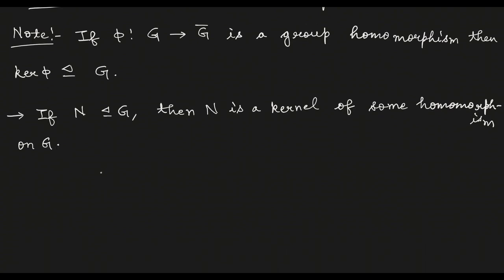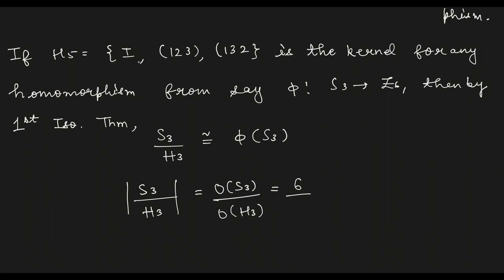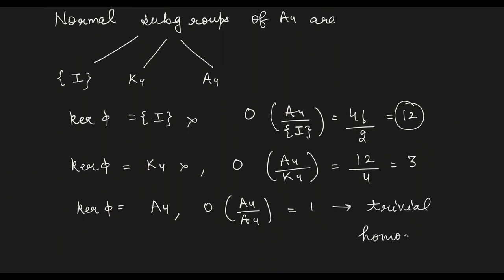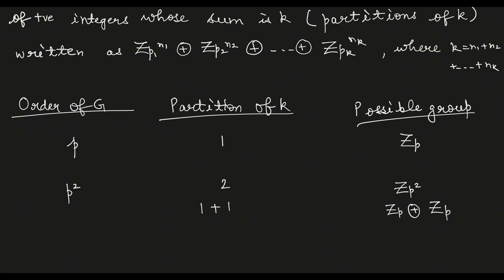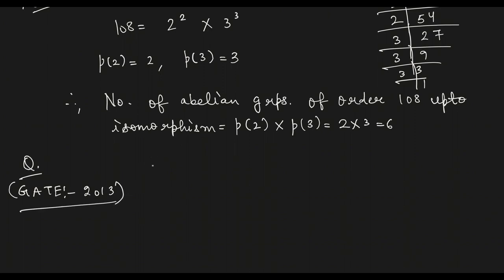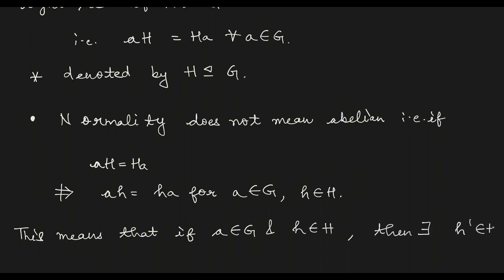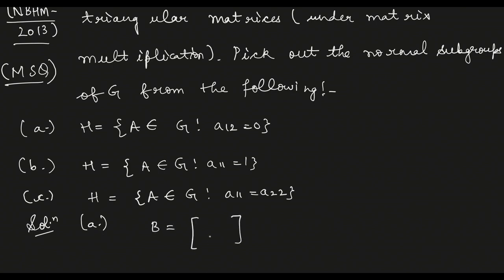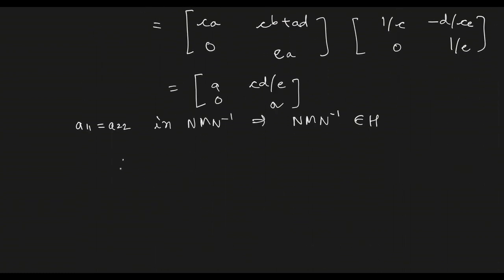Lecture-6 Group Theory | Group Isomorphisms CSIR NET DEC-2025 |GATE-2026